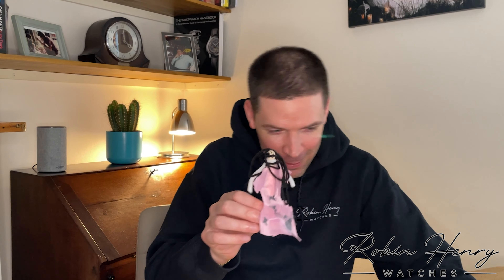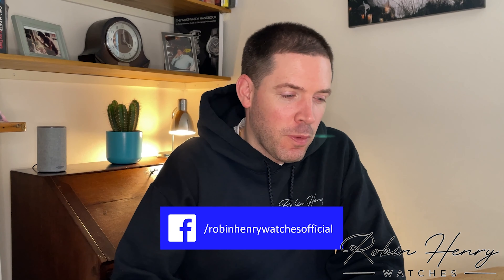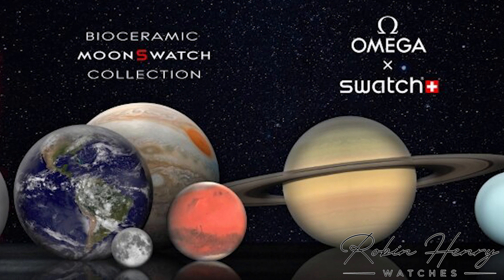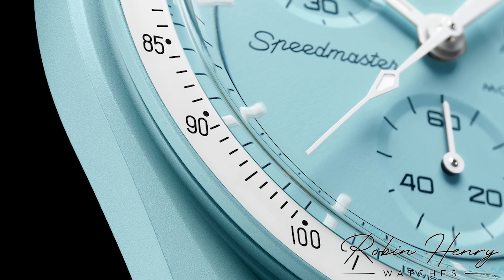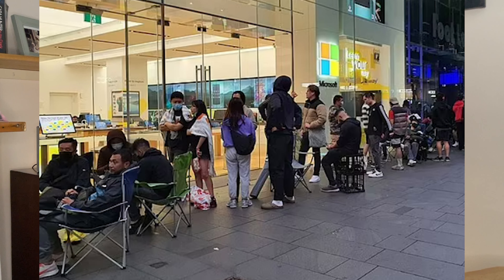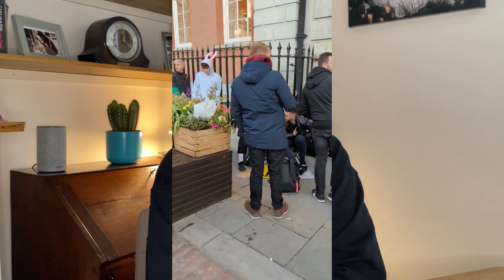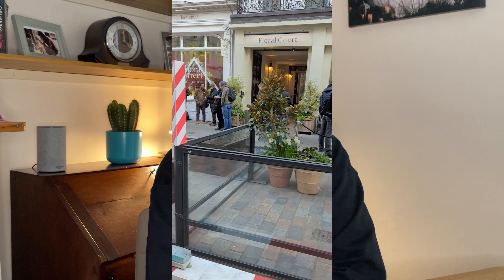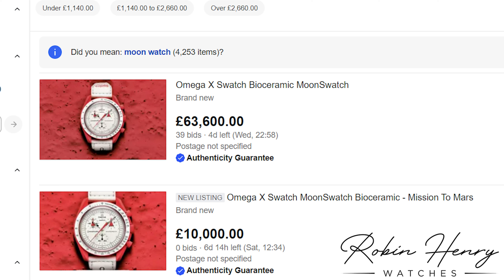Why Did The World Go Nuts For The Swatch x Omega Moonswatch?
Producer Gerald note: In the rush to make changes after the madness of the launch it seems our bleeper went on the… bleep. Apologies… 🤦‍♂️

In a slightly backwards two-part special, join us as we unpack the madness of the last week as the world met the Omega X Swatch "Moonswatch". Labelled by many as the most unnecessary release in recent memory and certainly one of the most controversial, there's a lot to unpack...

Be sure to subscribe, like if you enjoyed & click the notification bell so you don't miss out on all we have to come - leave us a comment and let us know what you want to see next!

(Credits to WatchFinder & Co and user lwbass for the Swatch queue clips)

*** Highlights from the web-store! ***